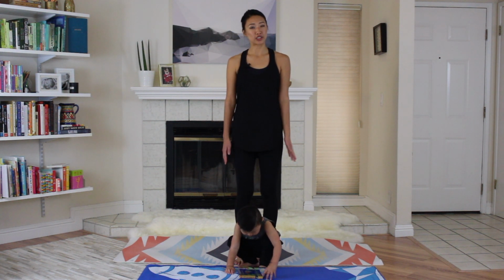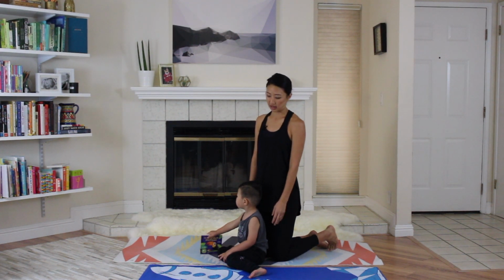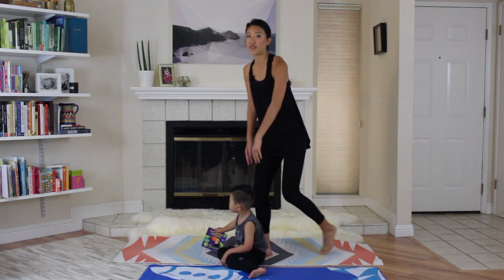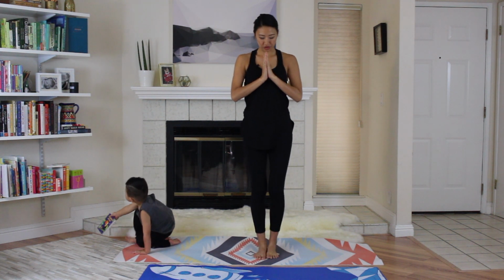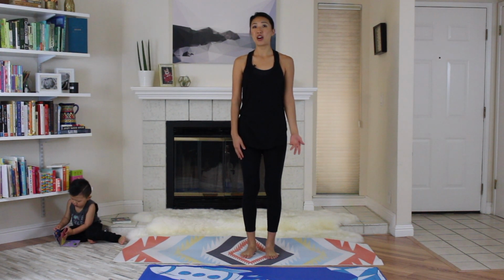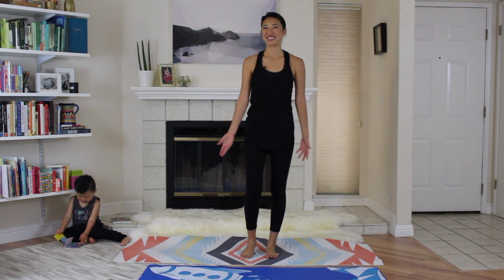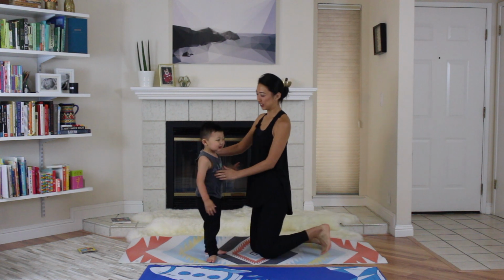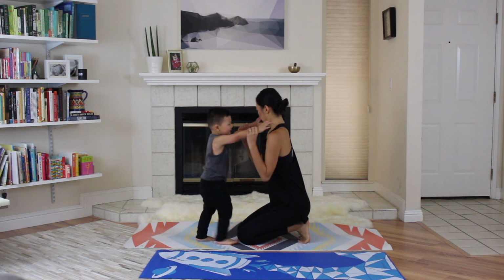How to Teach Kids Tree Pose with Family Yoga Together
This week we’re talking about tree pose. It took some prodding and bribing to get Harlem on to the mat but once he was in the pose, he was having a great time and didn’t want to stop doing yoga.

Benefits of tree post for parents and adults:
• Strengthens legs and spine
• Stretches inner thighs, chest and shoulders
• Improves balance
• Improves conctration
• Quiets the mind

For toddlers:
• Parent kneel next to toddler
• Toddler holds parent’s shoulders, parent holds toddler’s waist
• Help toddler lift one foot up to their ankle, shin, or thigh
• If toddler is stable, have them bring their hands to prayer hands at their chest, out to the side, or up overhead
• Let go of their waist for a second until they can gradually play with their balance
• Switch sides

For kids 4 and up:
• Stand in mountain pose (standing up tall with arms down by their sides)
• Imagine that one foot is the root of a tree, growing deep into the earth
• Find a point to focus on, either on the floor or wall ahead
• Bend one knee (the one that’s not the root!), turn it to the side, and bring the sole of the foot to the rooted ankle, calf, or thigh
• Reach arms up high over head like they’re branches
• For an extra challenge, sway left and right like a tree in the wind
• Bring foot back down carefully
• Stand on both feet and feel what it’s like to be grounded again
• Switch sides

For parents:
• Take a turn while your child is watching
• Show them how you take 3 deep breaths on each side
• For an extra challenge, hold your kid in your arms as you balance on one leg!

Discussion points afterwards:
• How does it feel to be a tree?
• Did your breath help you focus?
• How can you use your breath to help you focus and balance even when you’re not doing yoga?
• What are some of the different trees around the world?
• How do trees benefit the earth?